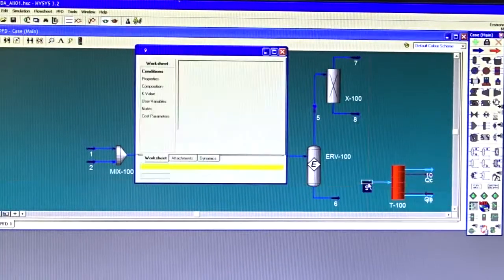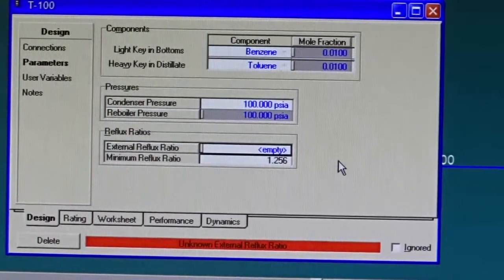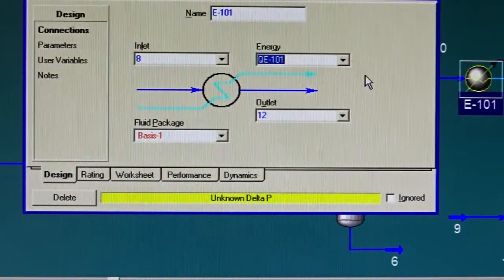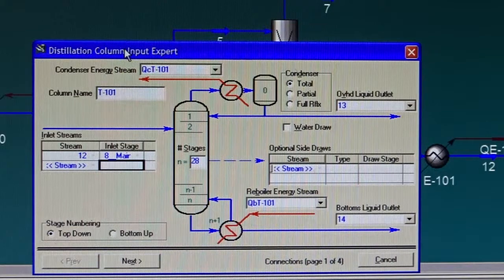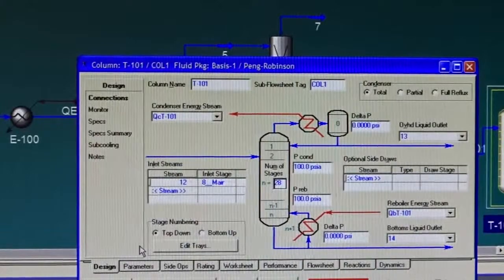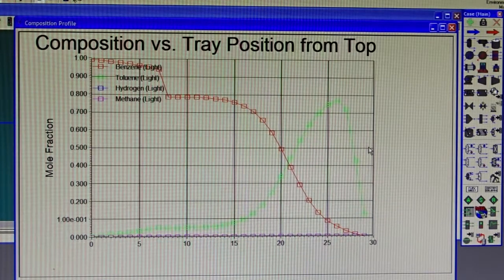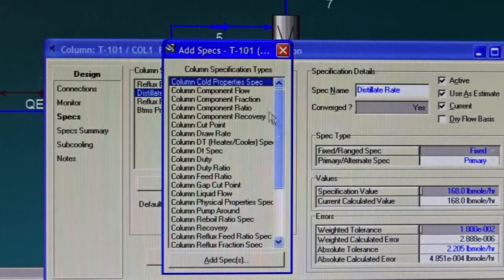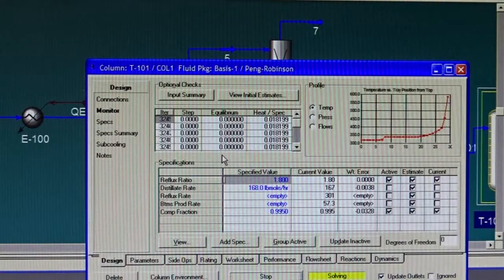Lectuer 5 Distillation column simulation by Dr Ali Matar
Lectuer 5 Distillation column simulation by Dr Ali Matar [KFUPM, Chemical Engineering Department (CHE)]